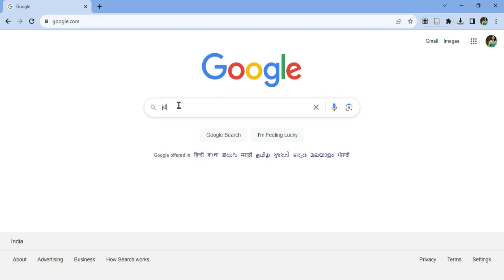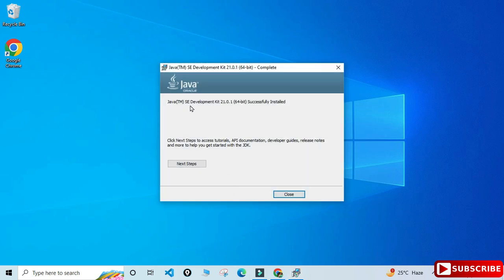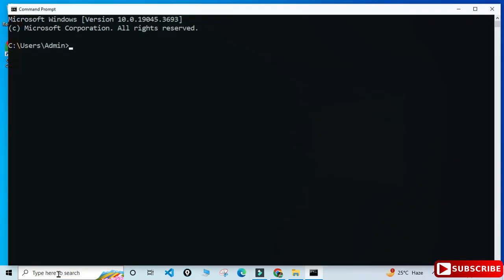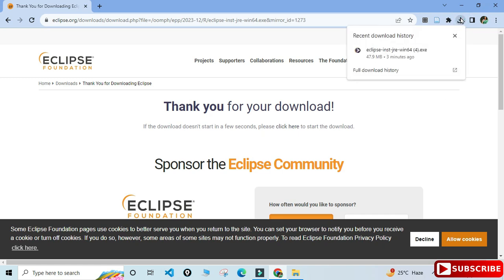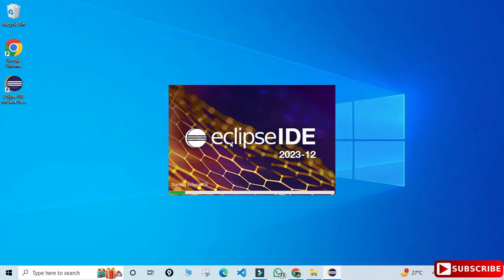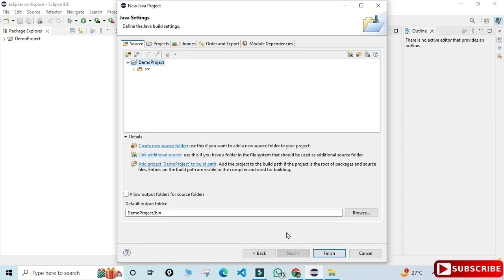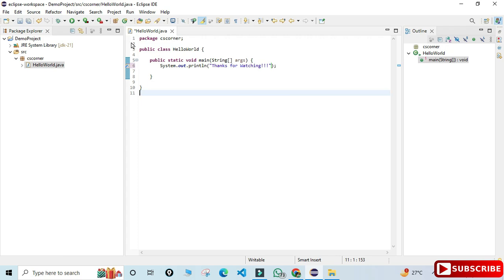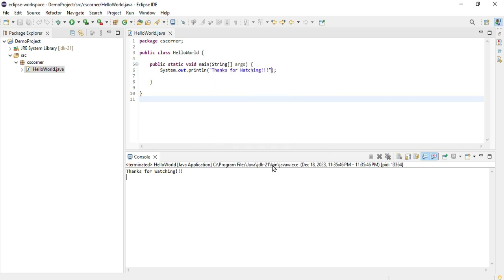How to Install Eclipse IDE 2023-12 on Windows 10 with JDK 21 [ 2024 ]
Learn Step-by-step tutorial on How to install Eclipse 2023-12 IDE for Java Developers on Windows 10.

Topics covered in this tutorial:
How To Download And Install Eclipse IDE 2023-12 On Windows 10(64-bit)
Get Started with HelloWorld Program using Eclipse IDE

Step 1. First You need to install the latest version of Java. For that, you can follow my video.

Step 2. Now it's time to download and install Eclipse IDE on your Windows 11(64-bit) OS. So for that, you need to download  Eclipse IDE.exe file software. Use the following link to download Eclipse IDE.

how to download eclipse ide,how to install eclipse ide in windows 10,how to use eclipse ide,how install eclipse ide 2023-09,
eclipse installation, eclipse installation on windows 10,eclipse ide,eclipse,eclipse ide download for java,eclipse ide download for java developers,eclipse ide hello world,eclipse ide install,